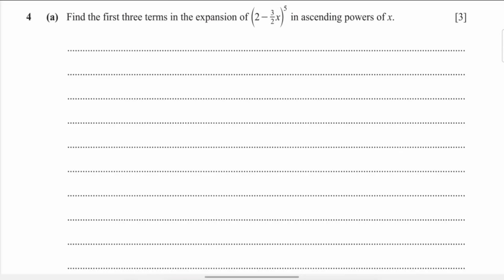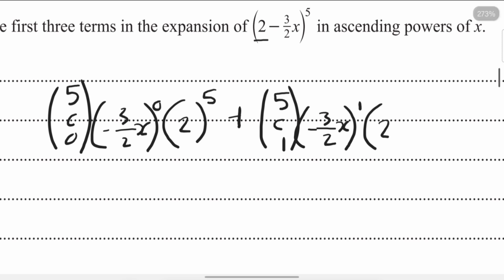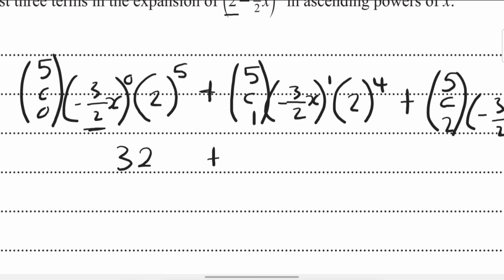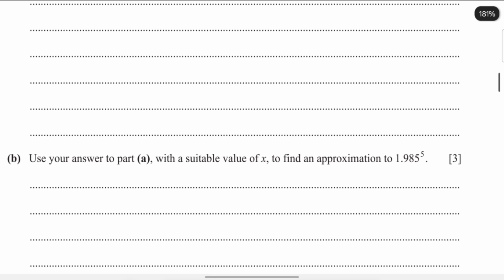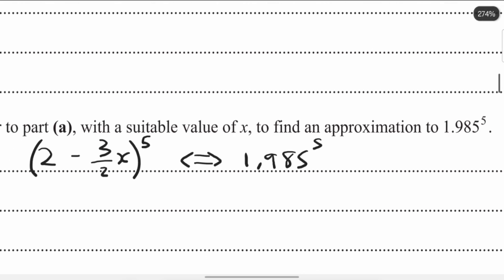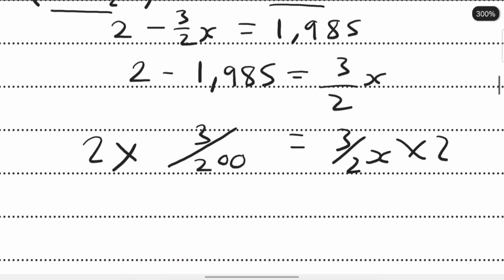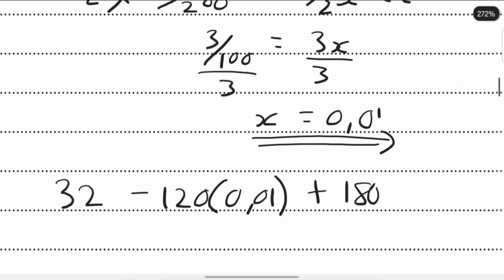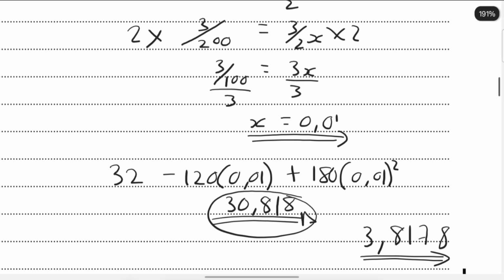9709/13/June 2025 Question 4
AS Level Maths 2025 | Paper 13 FULL SOLUTIONS | CIE May/June Walkthrough 📚